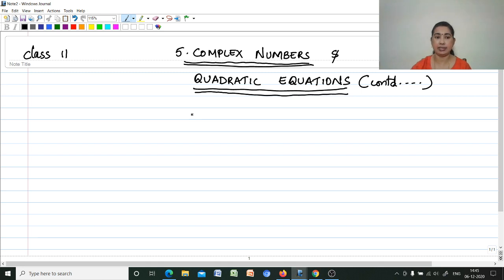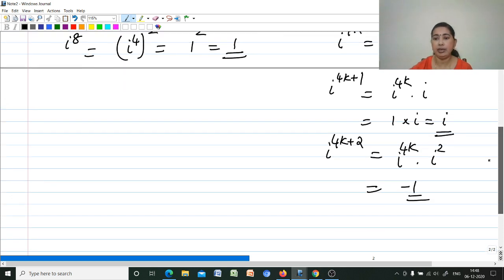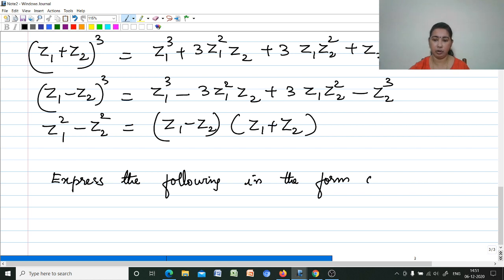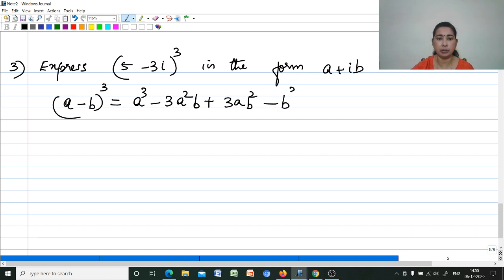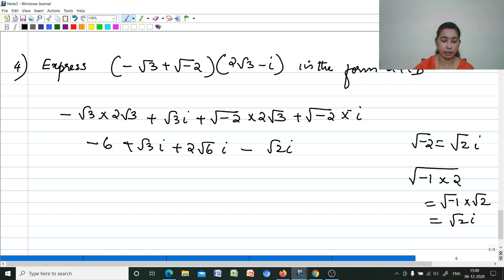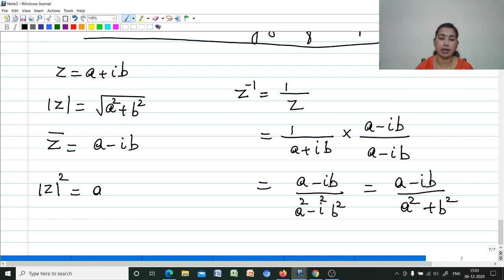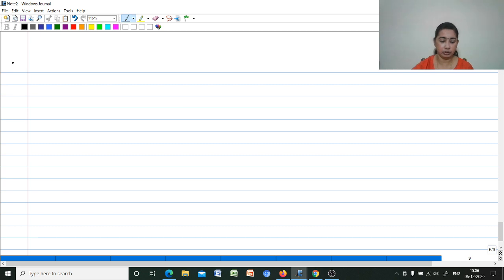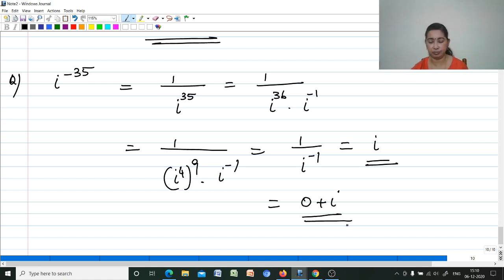Class 11 | Complex Numbers & Quadratic Equations | Ms. Mary M J - Part 2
In this video we will be discussing Complex Numbers & Quadratic Equations.